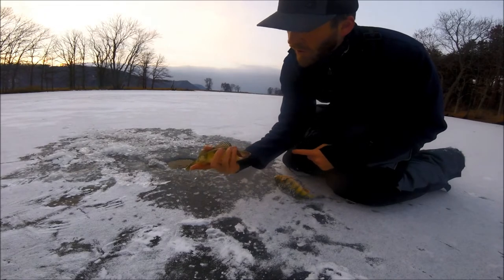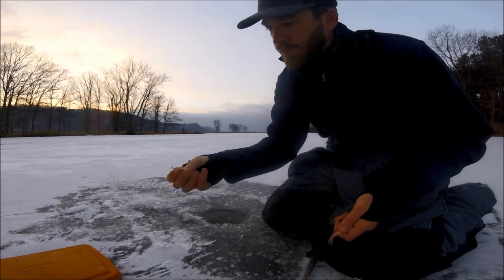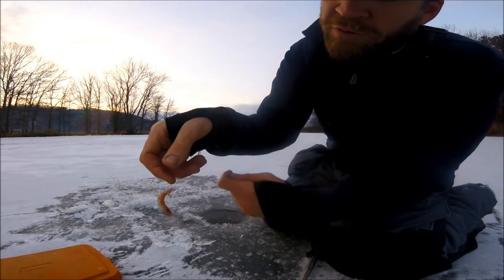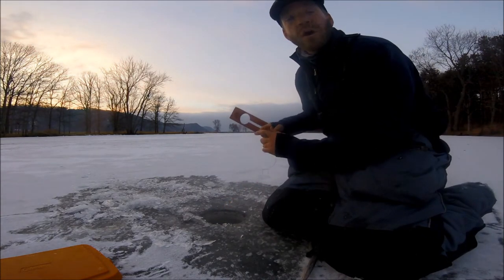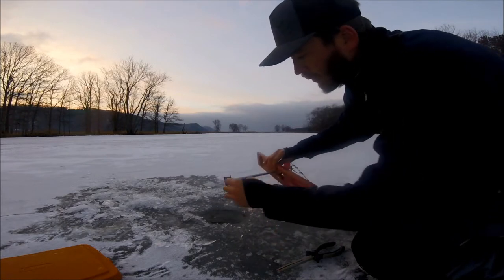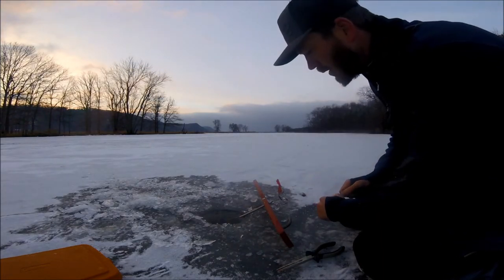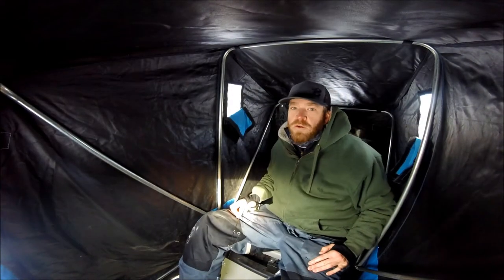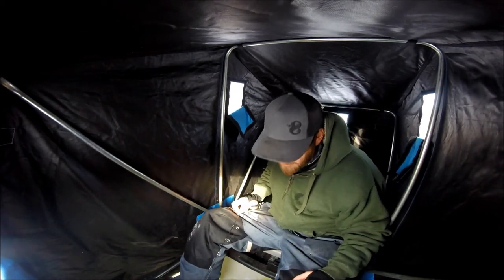Catching Perch on Tip Ups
I'm out in the shallow backwaters of the Mississippi River fishing for Perch using Beaver Dam tip ups.  In the video I explain a unique tip up technique for perch.   The video includes some underwater footage as well!